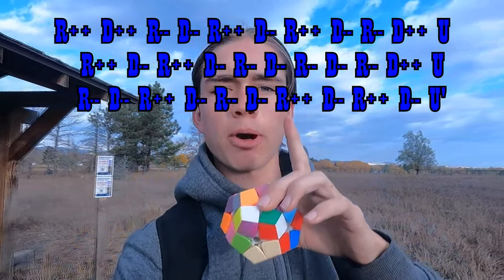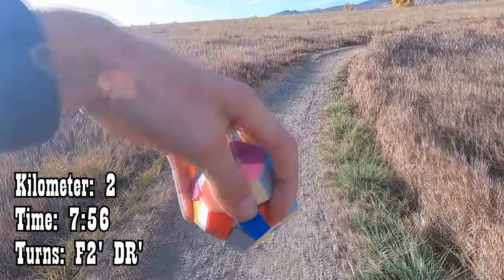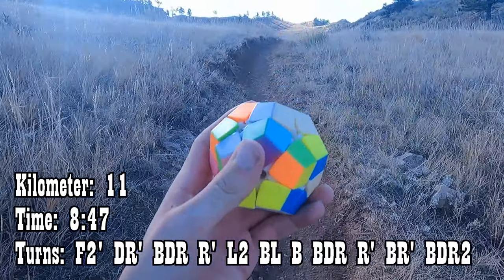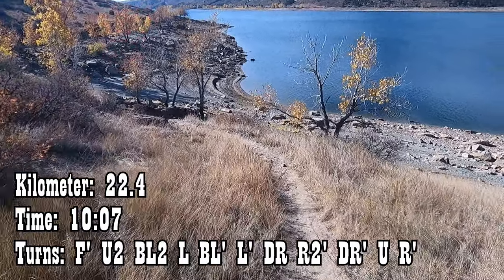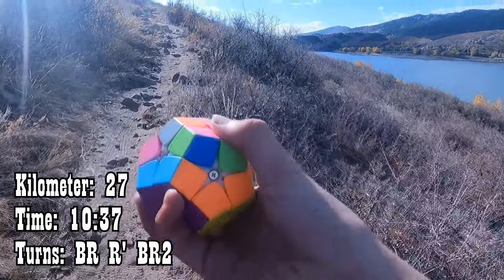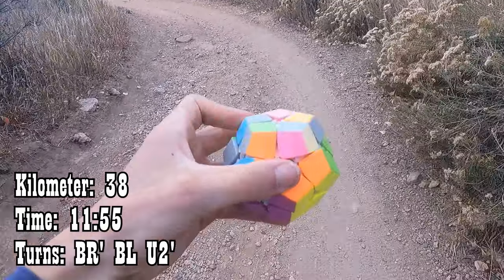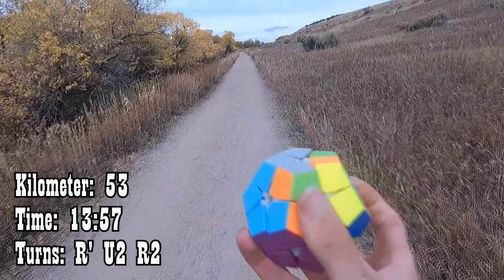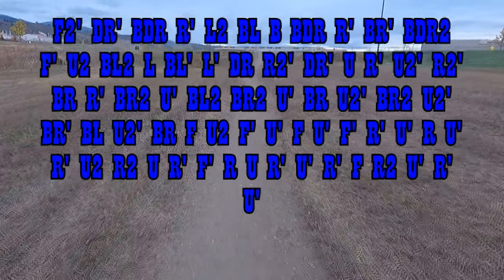I Solved a Kilominx by Walking 1 Kilometer for Every Turn!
In this video I tried *Solving a Kilominx one turn per Kilometer!*